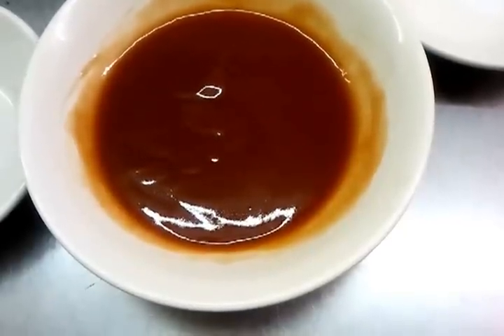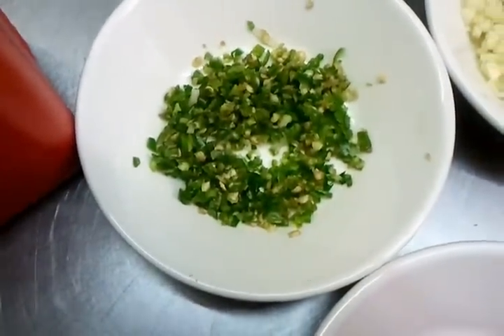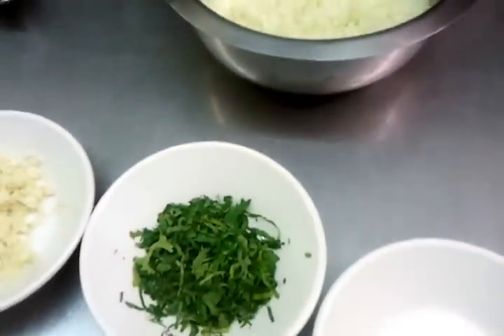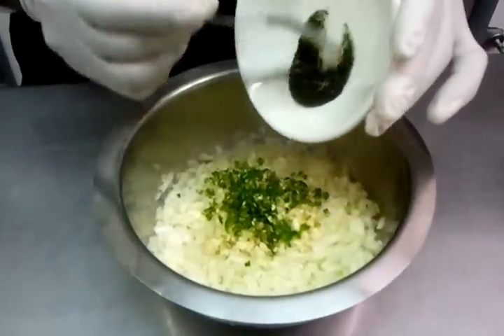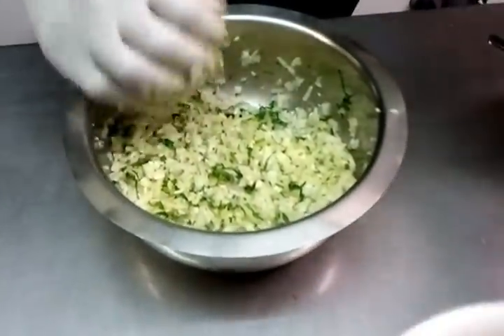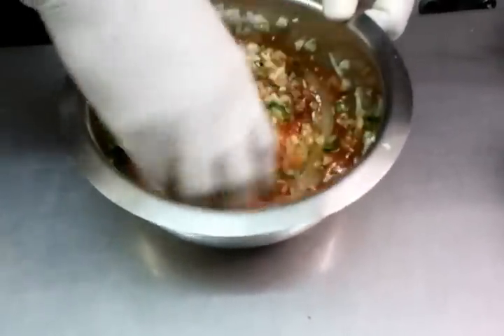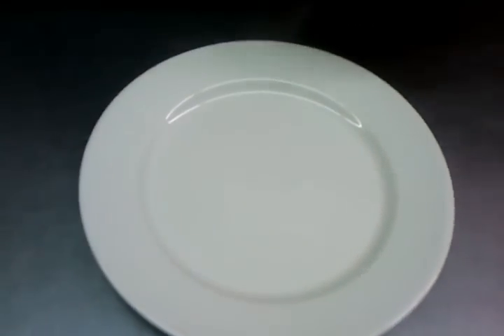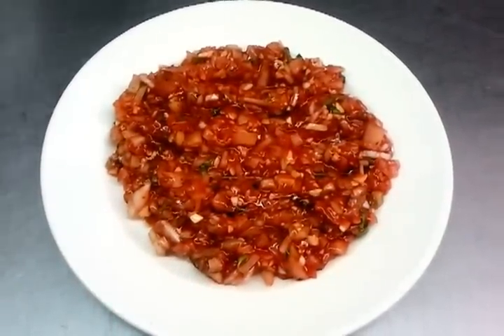How to make salsa dips for poppadoms best hot sauce Mexican salsa mango cubana hot sauce online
simple recipe on best salsa dips made in indian restaurant serve with poppadoms.